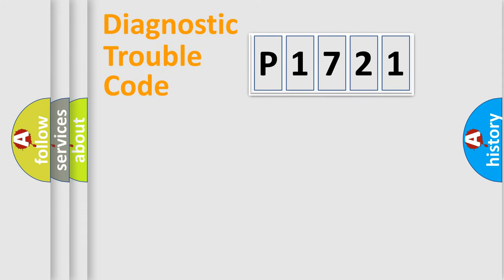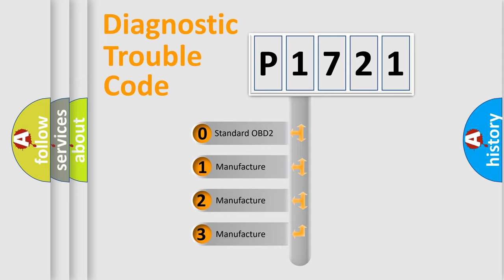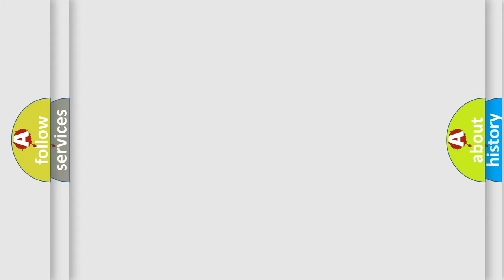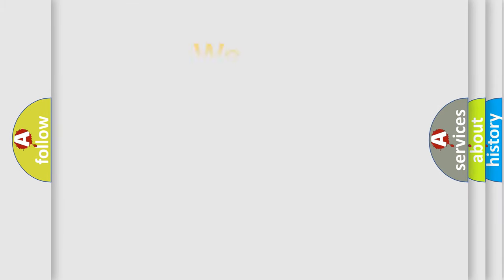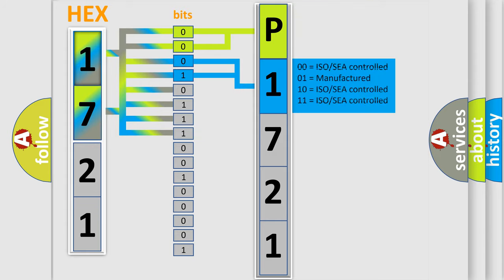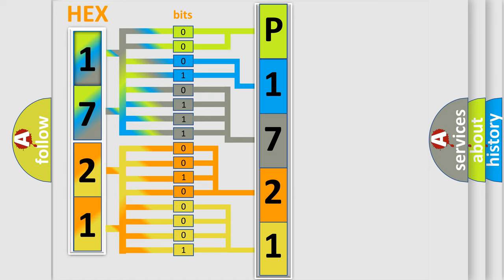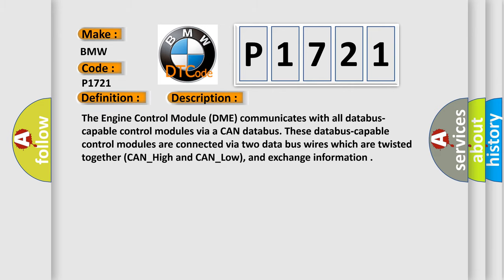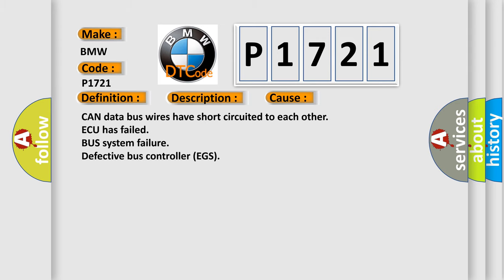DTC BMW P1721 Short Explanation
Contents:
0:21 Basic DTC analysis according to OBD2 protocol standard.
1:48 Insight into programming
2:58 A diagnostically understandable description of the Diagnostic Trouble Code
3:05 Basic error definition

Make
BMW
Code
P1721
Definition
CAN Timeout ASC or DSC
Description